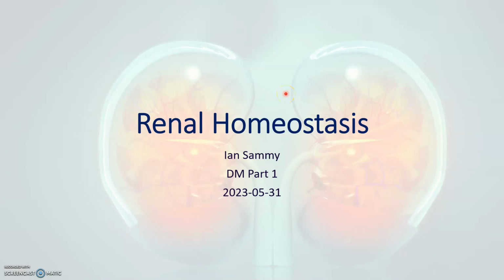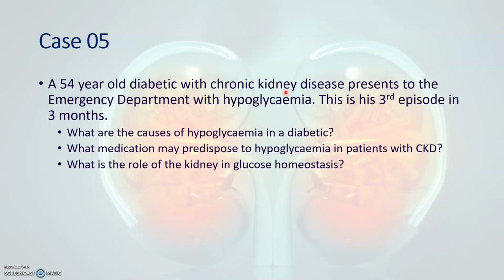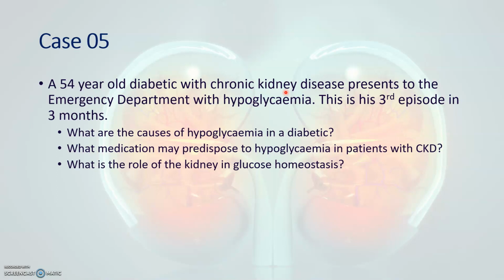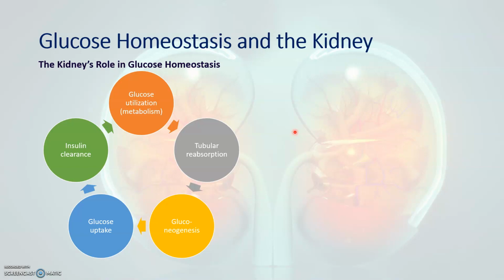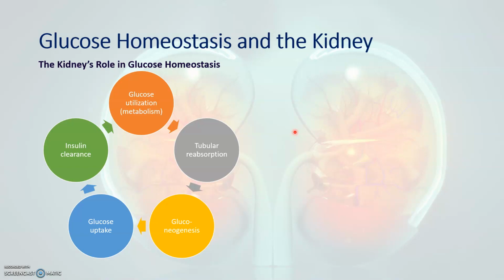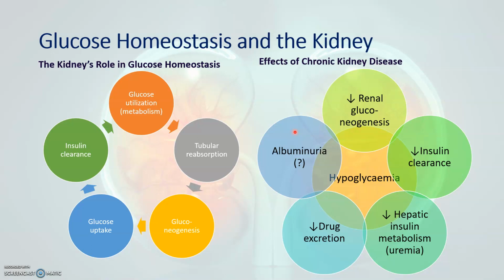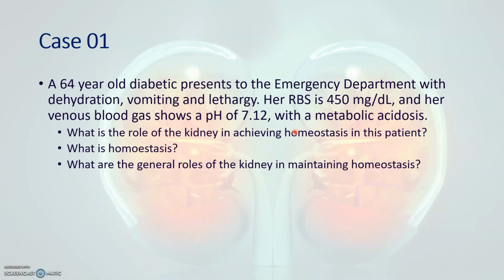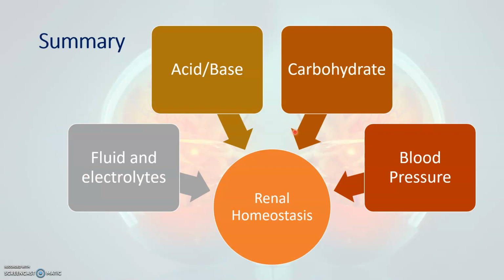DM Part 1 - Renal Homeostasis Section 4 (Glucose)